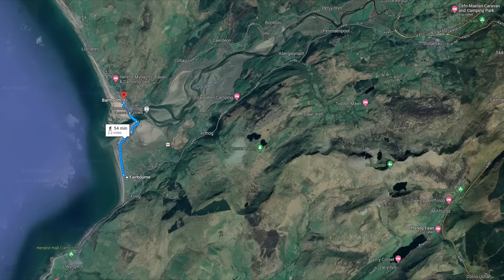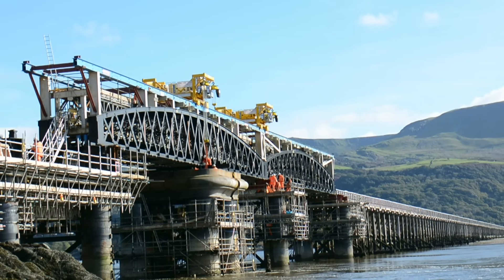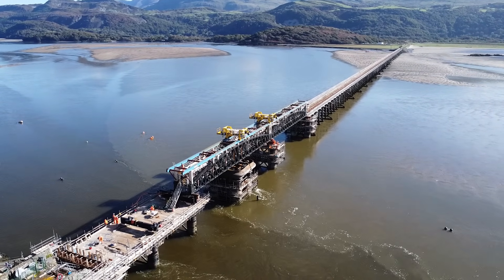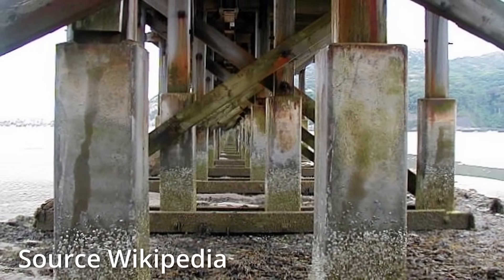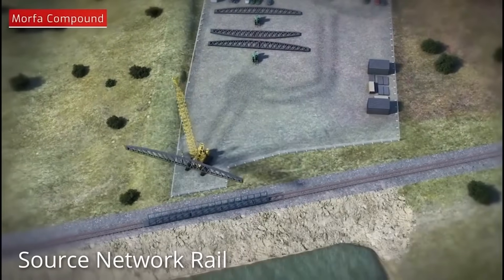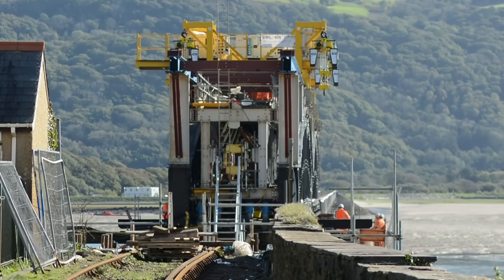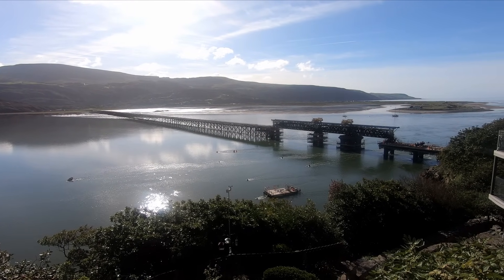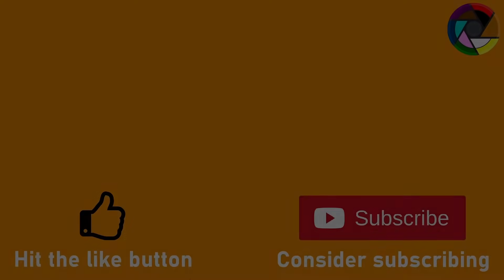Rebuilding Barmouth Bridge | Cambrian Coast Railway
In today's video we will explore how Network Rail replaced the steel bridge structure which makes up a key part of the Barmouth Viaduct, which crosses the  Mawddach estuary.